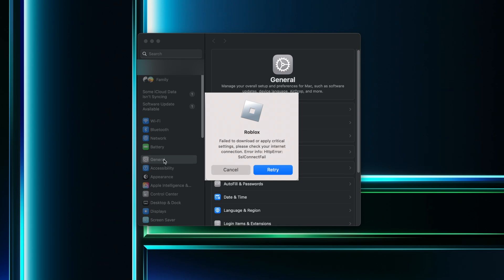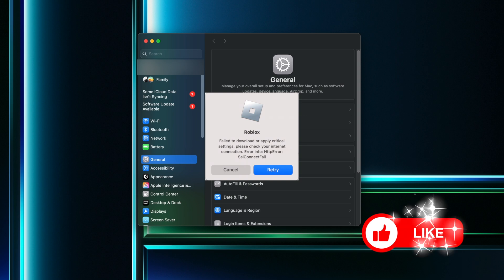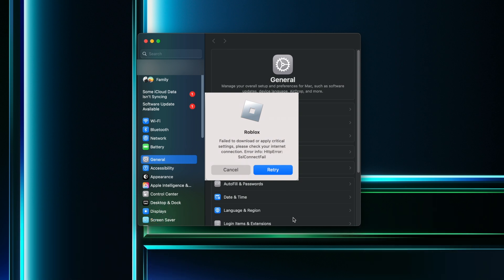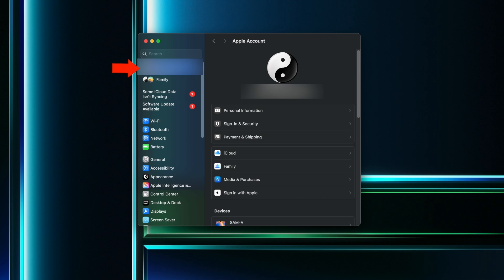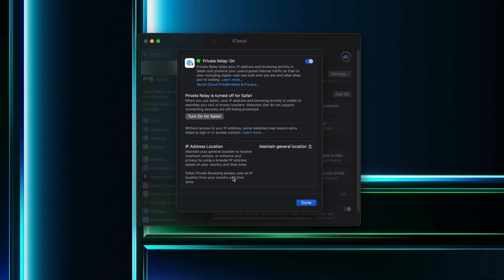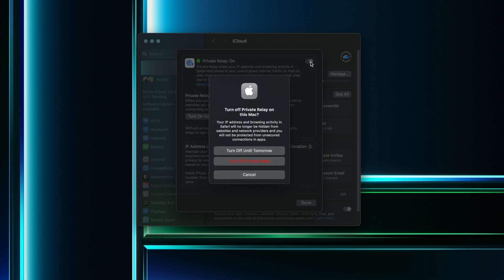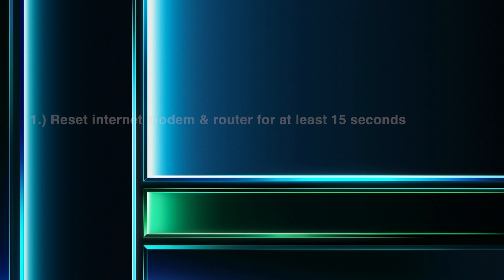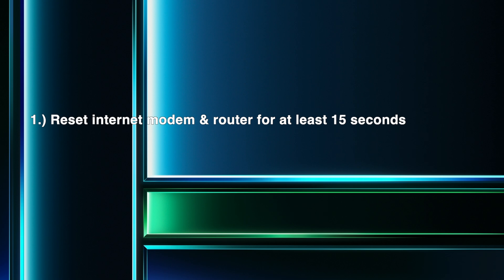How to fix Roblox SslConnectFail Error on Mac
How to fix Roblox SslConnectFail Error on Mac?  In this tutorial, I show you how to get Roblox working again by examining the primary causes that makes this happen. Hopefully one of these methods will be the fix that will get you back into Roblox on Mac again. Let me know in the comments below if you have any questions about the process on fixing this, or if it is still giving issues / if you have found any other solutions.

HOW DO I MAKE MY VIDEOS? (Paid Links)
Shure SM58 XLR Microphone
Behringer UMC404HD Audio Interface
Sennheiser HD660S2 Headphones
iPhone 13 Mini
MacBook Pro 16